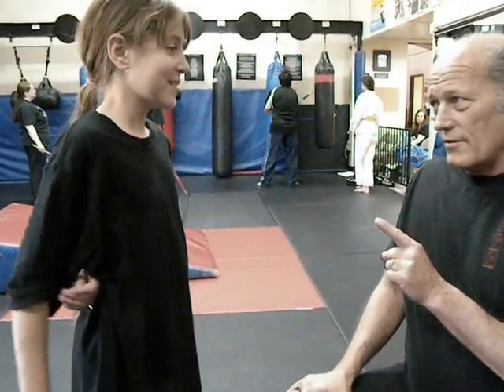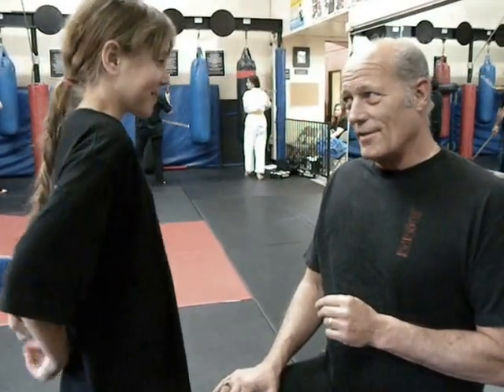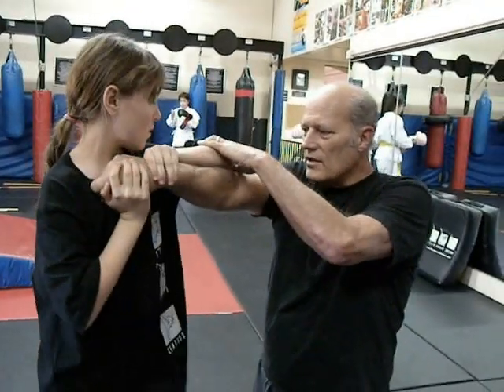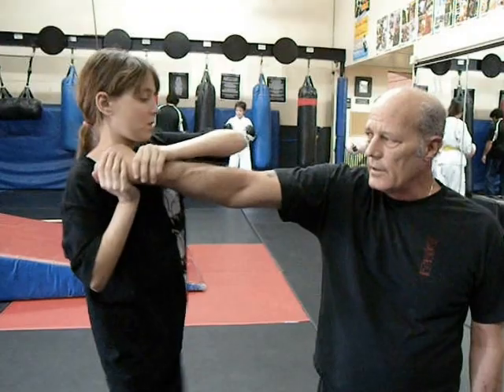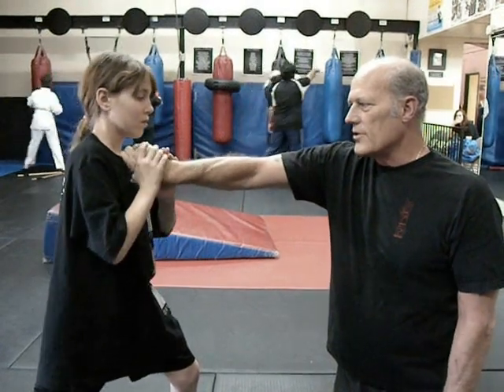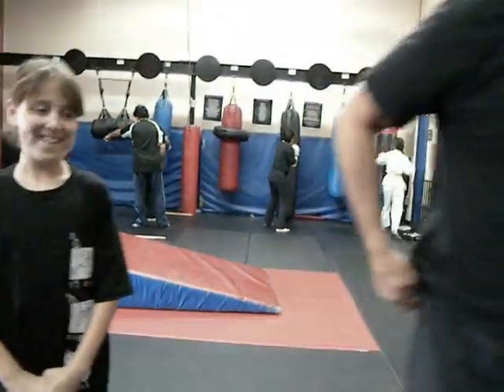Reilly 3_2_13 7